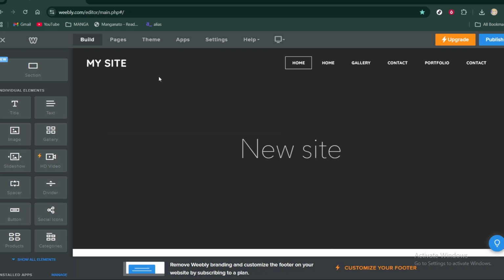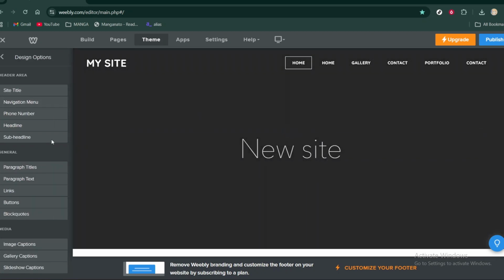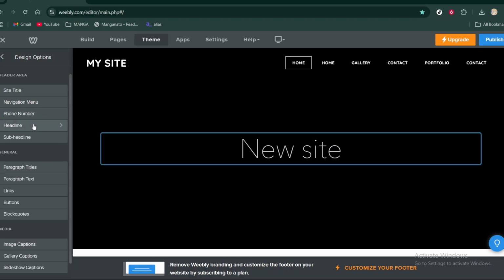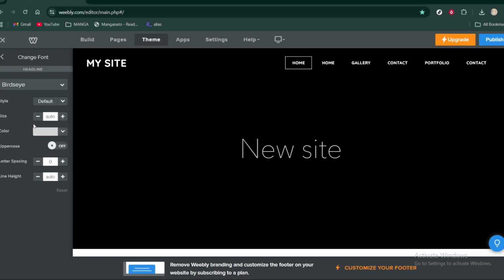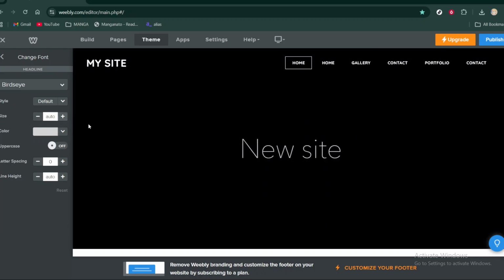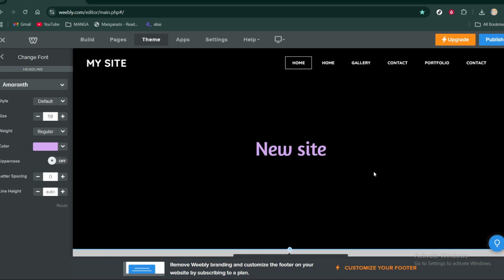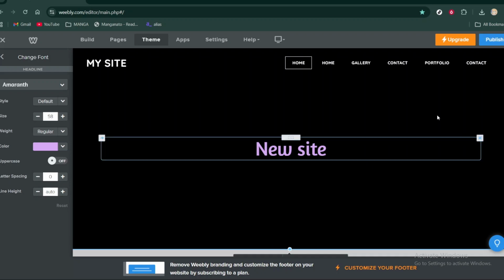How To Change Font In Weebly (Easy Guide)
In this video, we discuss how to easily change font in Weebly, walking you through the Weebly site editor for comprehensive font customization. Learn to update your Weebly typography, including font styles, sizes, and colors, ensuring a professional and readable look for your Weebly website builder pages. We'll show you how to apply these changes consistently across your entire site without having to edit font block by block.

00:00 Introduction
00:20 Open Site Editor
00:43 Go to Theme Settings
00:55 Open Change Font
01:09 Select Text Type
01:29 Choose Font Style
01:46 Adjust Font Size
02:11 Publish Changes
02:24 Verify Changes